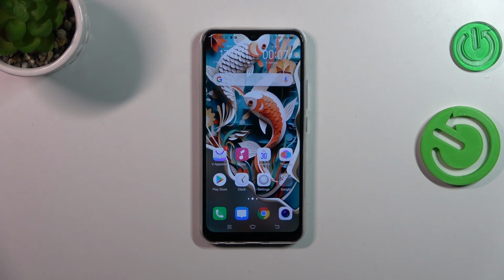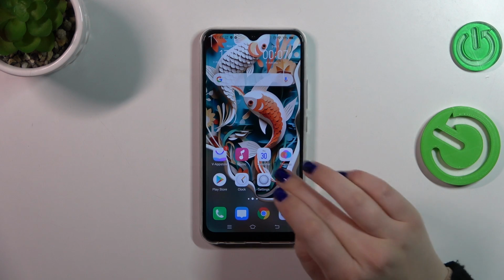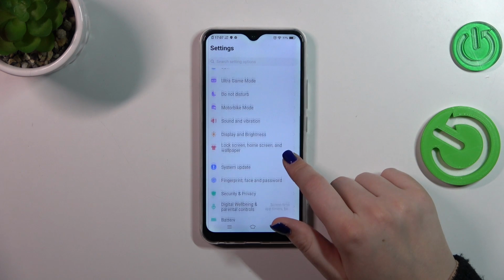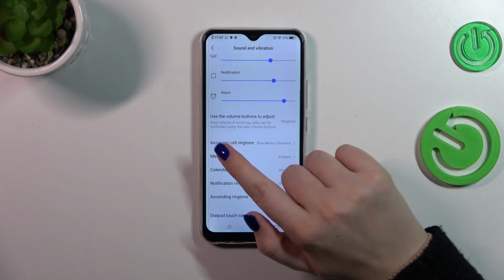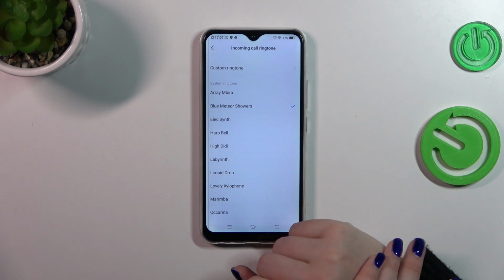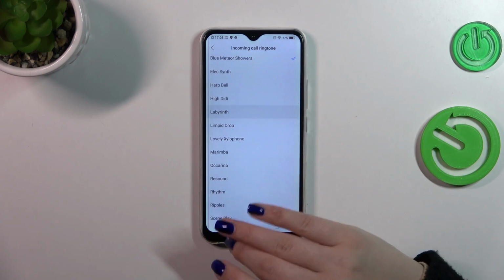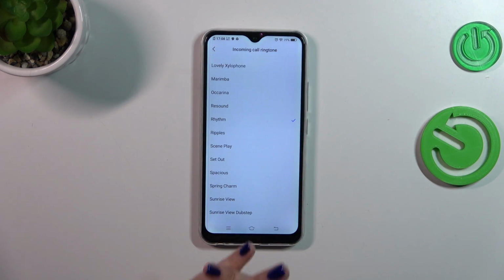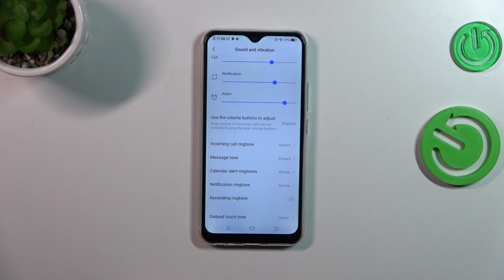How to Change the Ringtone Sound on VIVO Y17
Personalize your VIVO Y17's sound experience! In this tutorial, learn how to modify the ringtone sound effortlessly. Follow the step-by-step guide to choose the perfect ringtone that suits your style. Watch now for a quick and effective solution to add a personal touch to your VIVO Y17's incoming call experience.

How to change the sound of incoming phone calls on VIVO Y17? How to customize the ringtone sound on VIVO Y17? How to modify the ringtone sound on VIVO Y17?